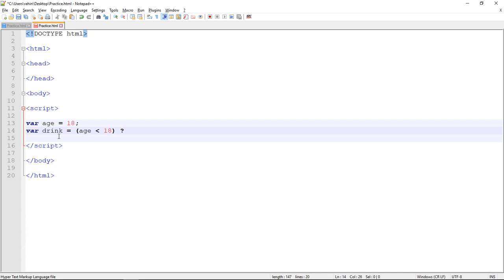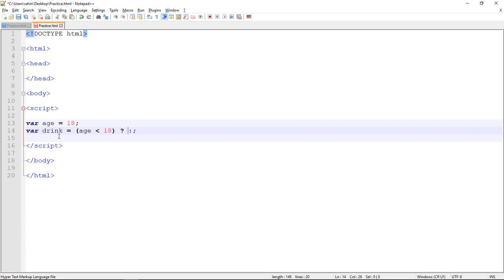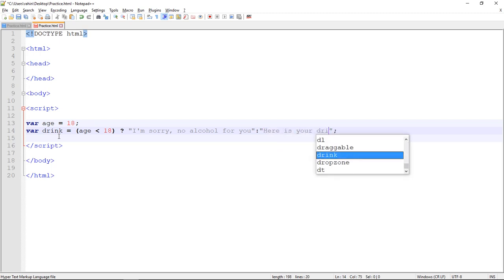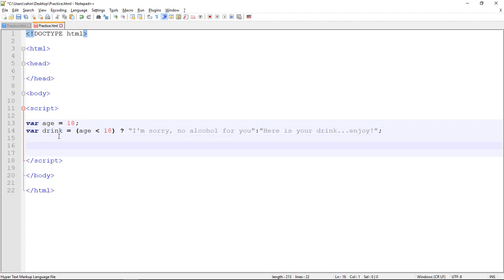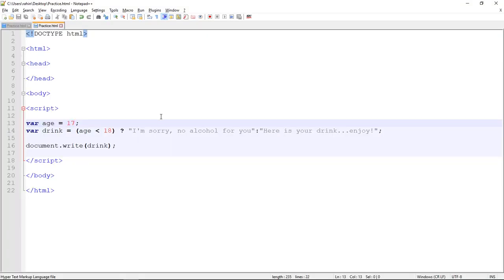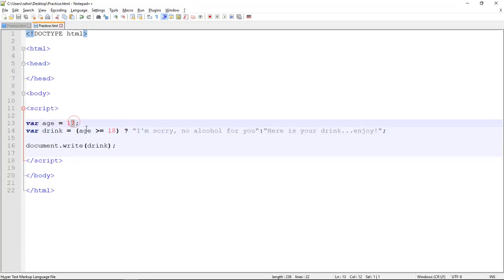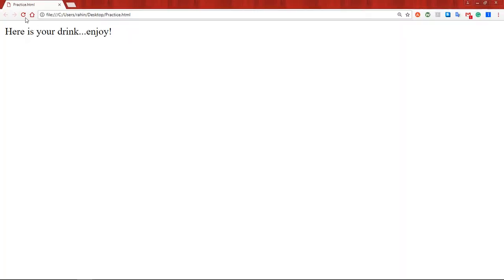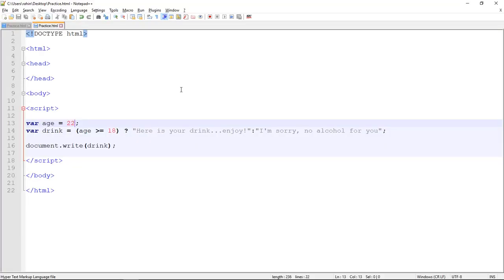19 ENG JavaScript Ternary operator of comparison condition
A short introduction to the use of the ternary operator of comparison/condition